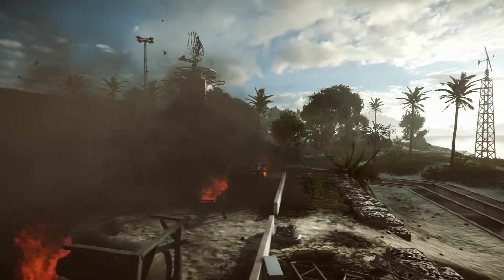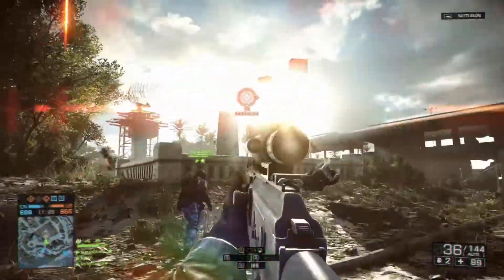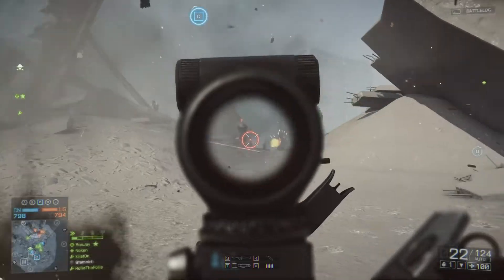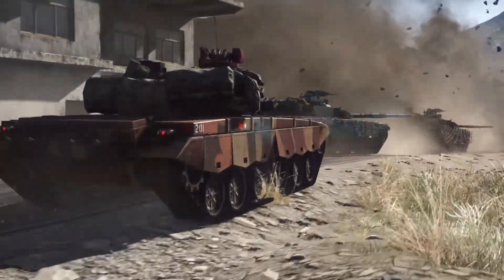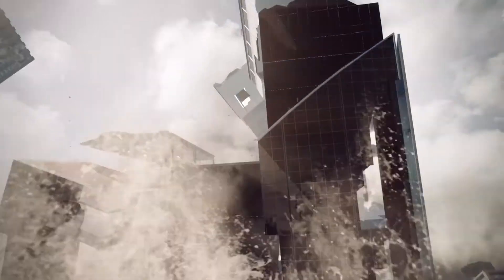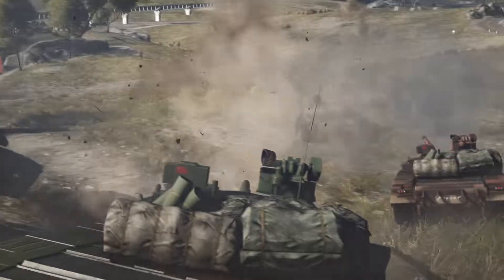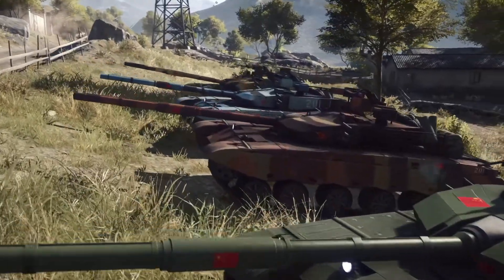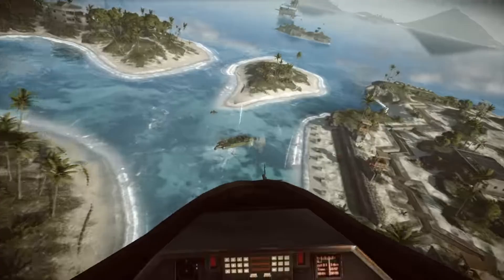This is Battlefield 4 Multiplayer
This is Battlefield 4 multiplayer. Immerse yourself in the chaos of all-out war, in a series of unscripted controller-dropping moments, made possible by the power of Frostbite 3. Available on XBOX 360, PlayStation 3, PC, and the next-generation consoles.

Battlefield 4™ is the genre-defining action blockbuster made from moments that blur the line between game and glory -- moments found only in Battlefield. With dynamic destructible environments, epic vehicular combat, and the chaos of all-out war, Battlefield 4 gives you the freedom to do more and be more for an unrivaled entertainment experience.